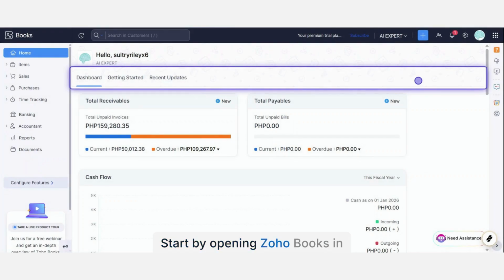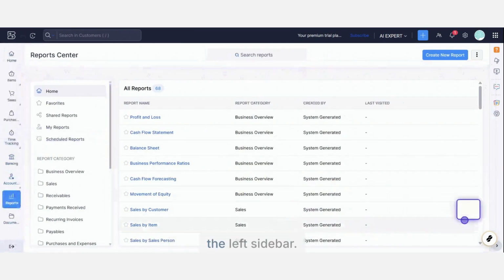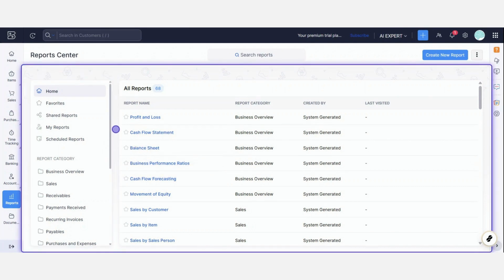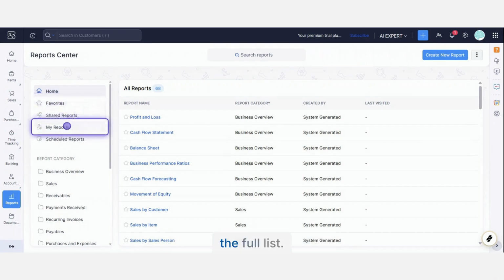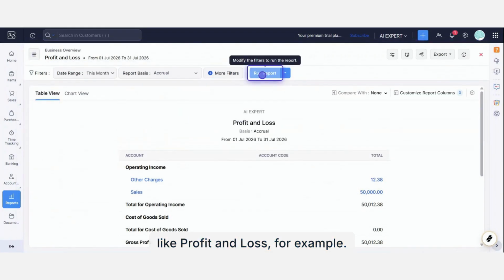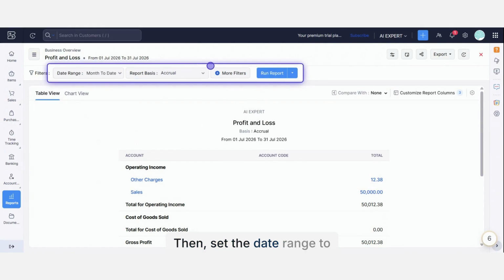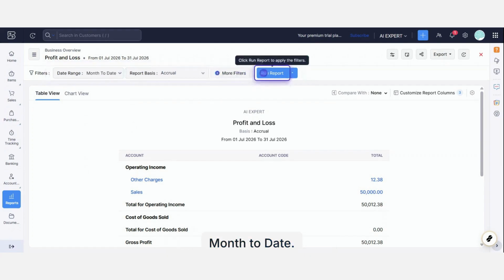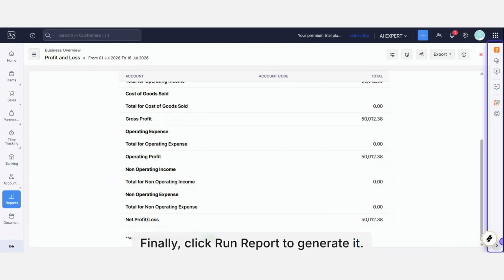How to Find and Run Reports in Zoho Books (Easy Guide)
In this video, we discuss how to find and run reports in Zoho Books, showing you the quickest way to access any report in under 30 seconds. We'll walk you through locating the Reports tab, exploring the All Reports list, and generating a Profit and Loss report with custom date filters. Whether you're looking to run reports, find specific financial data, or just navigate Zoho Books more efficiently, this guide has you covered.

00:00 Introduction and Overview
00:18 Finding the Reports Tab
00:36 Choosing the Profit and Loss Report
00:49 Setting Date Range and Running Report
01:00 Feedback Request and Closing